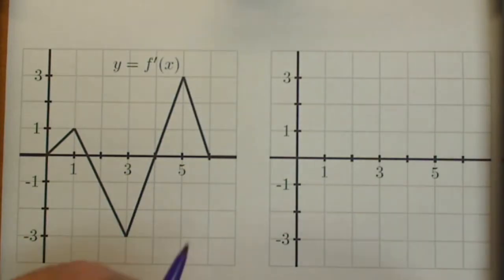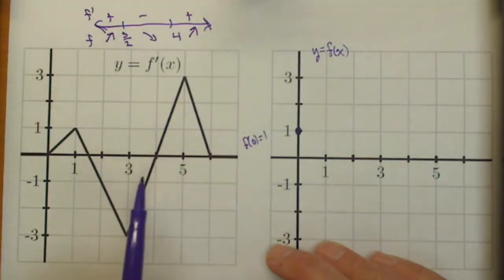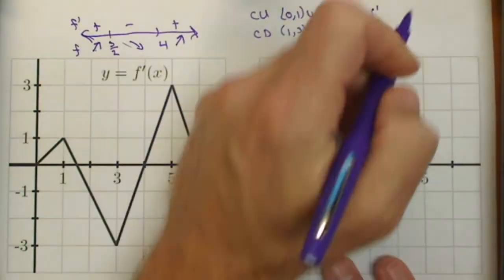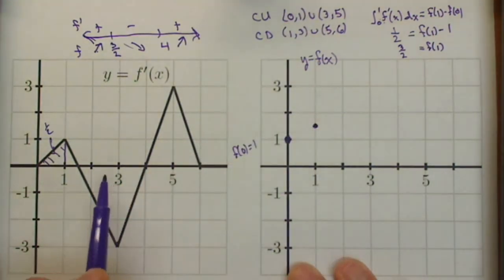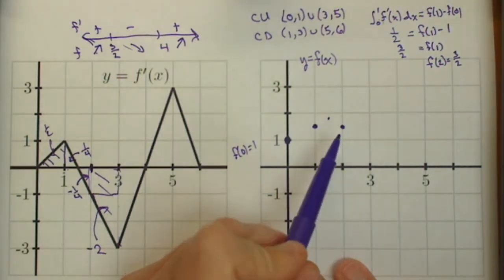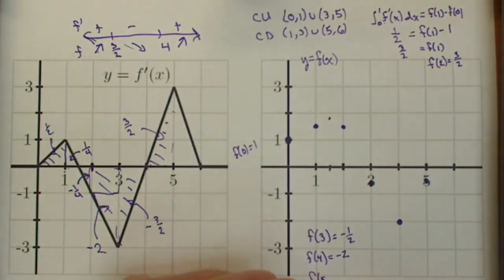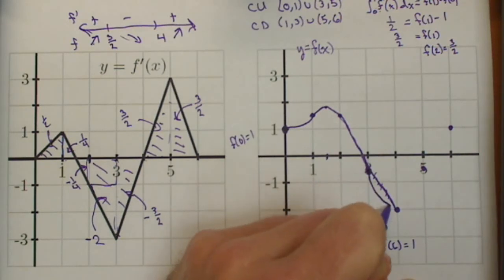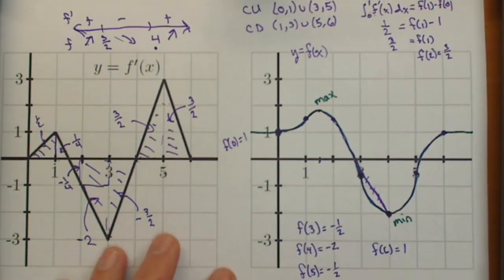Preview Activity 5.1